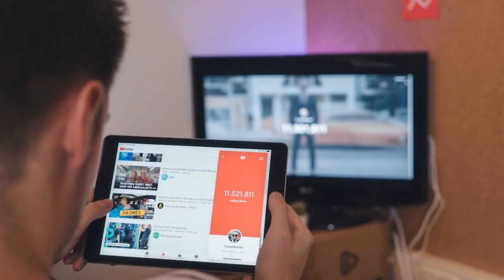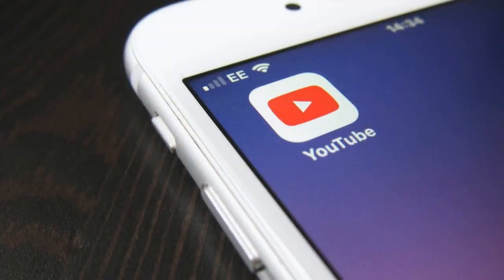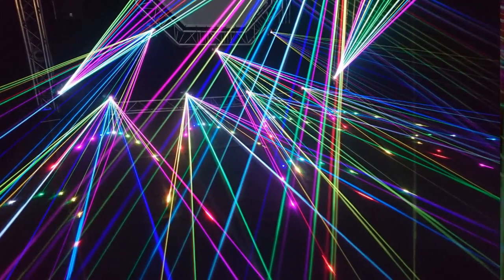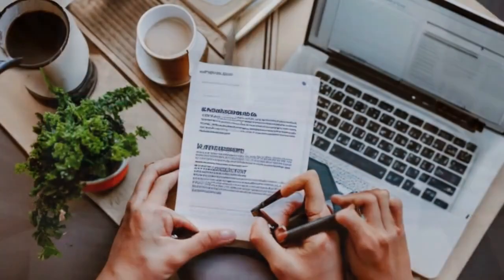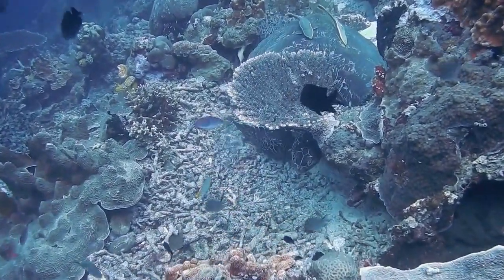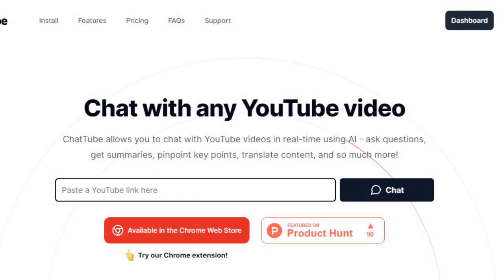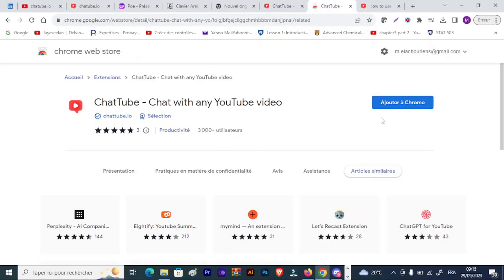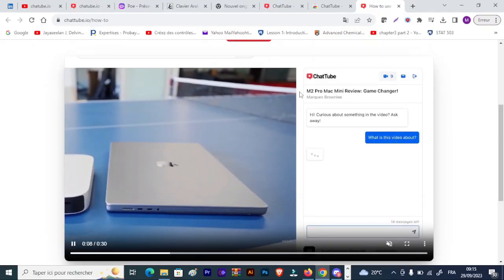Revolutionize Your YouTube Experience: Explore the Future with ChatTube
Title: "Revolutionize Your YouTube Experience: Explore the Future with ChatTube"

Description: Step into the future of YouTube interaction with ChatTube! In this captivating video, we dive into the revolutionary features and capabilities of ChatTube, a groundbreaking platform that allows you to chat with YouTube videos in real-time using advanced artificial intelligence.

Discover how ChatTube transforms your YouTube experience, enabling you to ask questions, get summaries, pinpoint key points, and even translate content, all while watching your favorite videos. Whether you're an educator, a tech enthusiast, or a content creator, ChatTube provides personalized conversations tailored to your passions and interests.

Join us as we showcase the seamless installation process of the ChatTube Chrome extension and explore the immersive and insightful conversations that await you. From amplifying your learning experience to staying up-to-date with the latest tech developments, ChatTube empowers you to engage in AI-assisted discussions that deepen your understanding and spark your creativity.

Learn about the flexible pricing plans offered by ChatTube, including a free plan for starters, and hear heartwarming testimonials from satisfied users who have witnessed the transformative power of ChatTube in their YouTube journey.

Don't miss out on this incredible opportunity to revolutionize the way you interact with YouTube videos. Install the ChatTube Chrome extension today and embark on a journey of personalized, immersive, and engaging conversations that will take your YouTube experience to new heights. Get ready to explore the future with ChatTube!